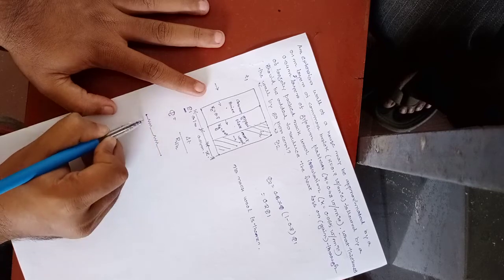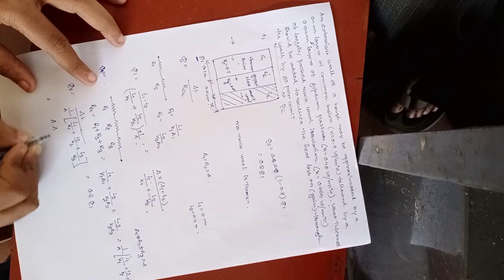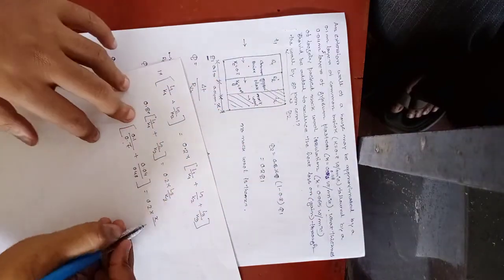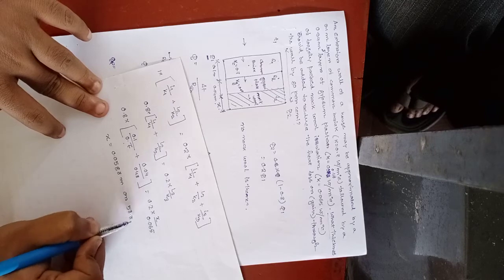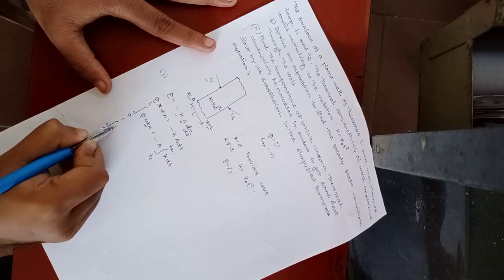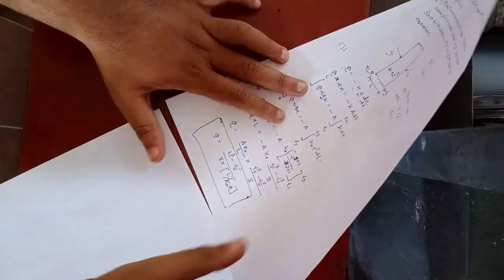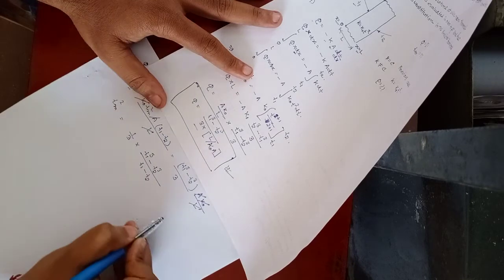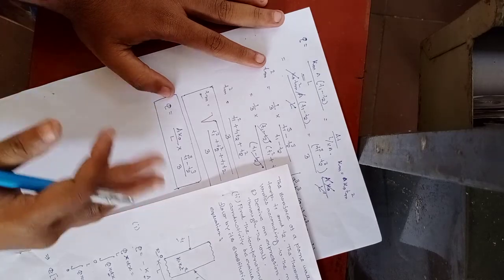Heat Transfer L3